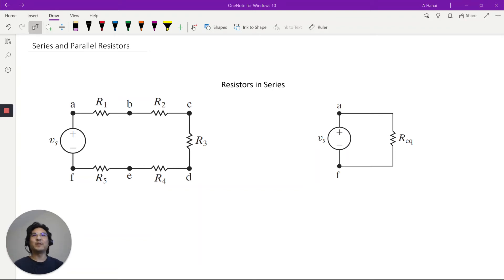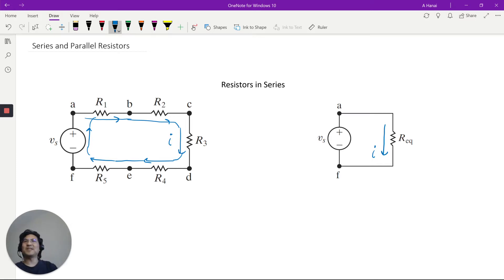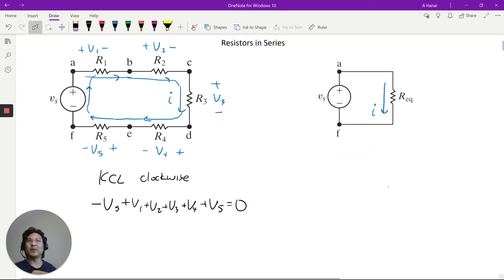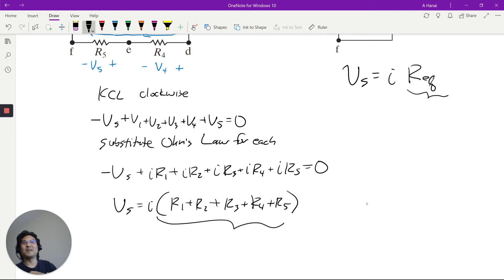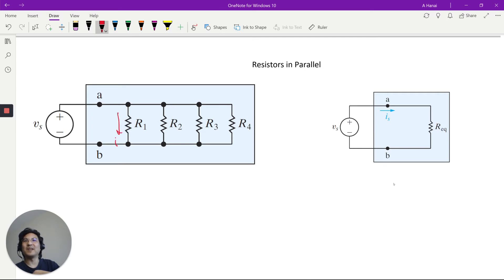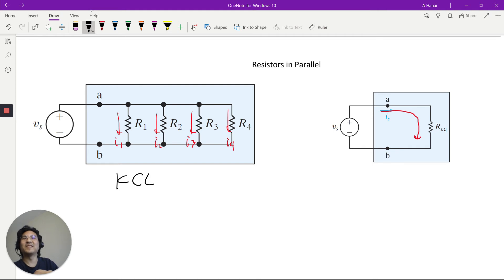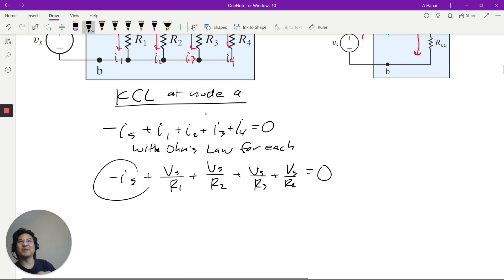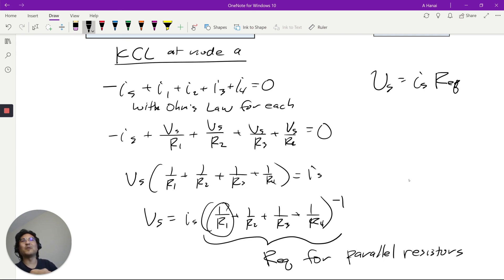EE 211 3.1a Series and Parallel Resistors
EE 211
Basic Circuit Analysis
Chapter 3.1 Resistors in Series
Chapter 3.2 Resistors in Parallel